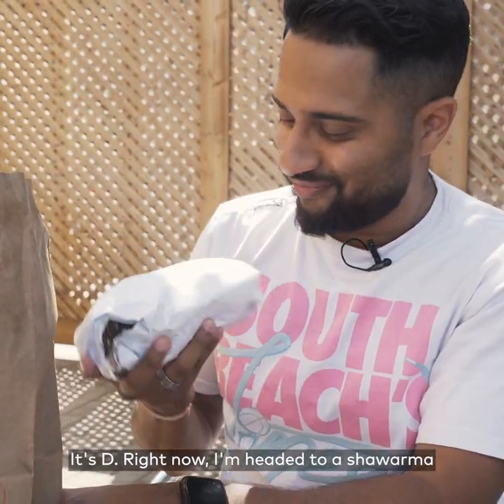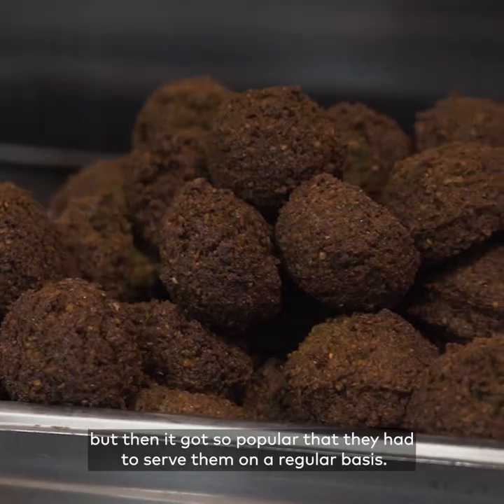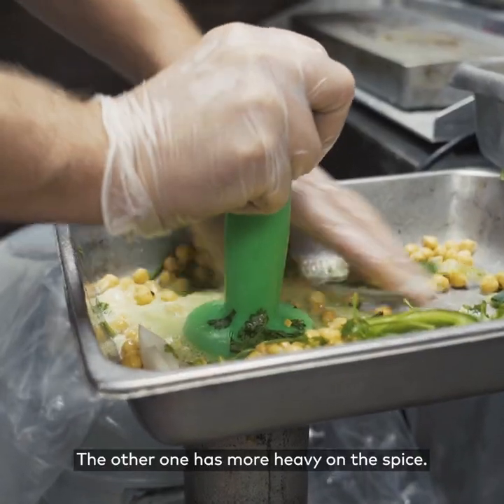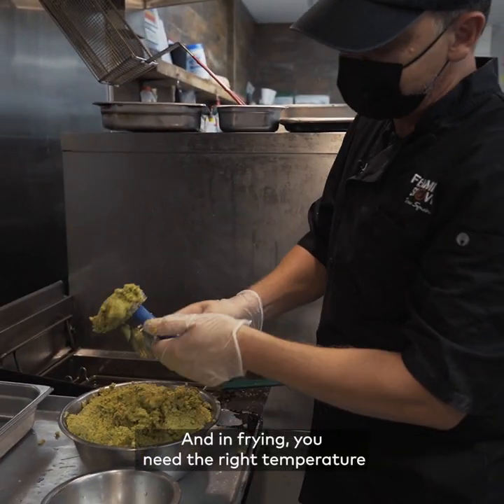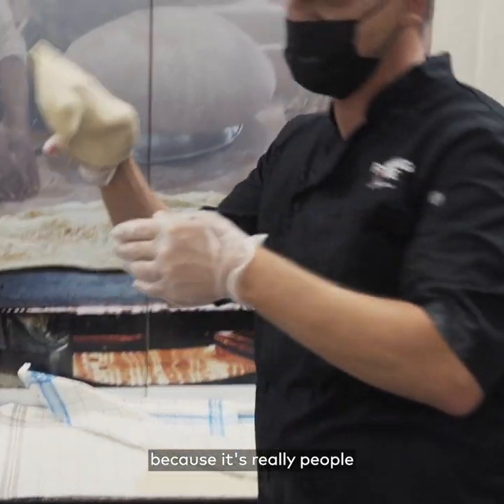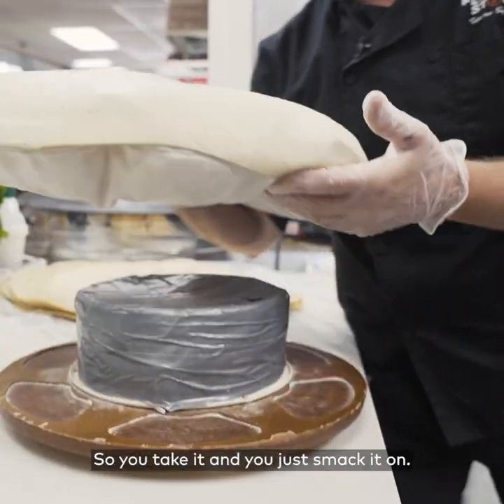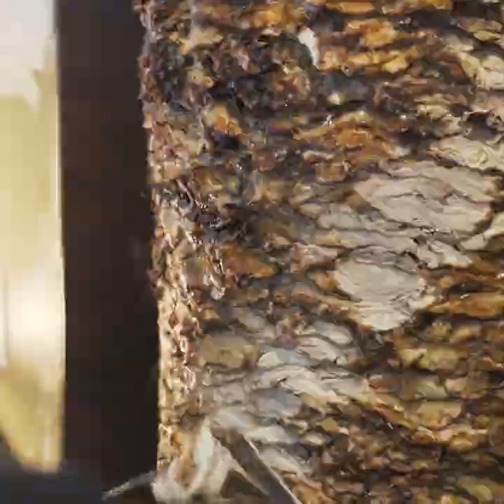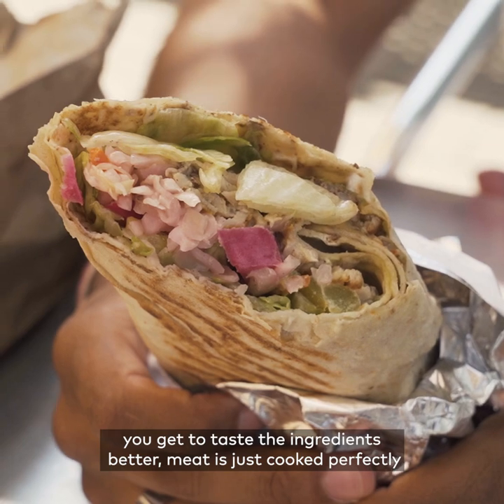Flaming Stove is Toronto's shawarma stand at the back of a convenience store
Flaming Stove is a Middle Eastern takeout restaurant in the back of a humble convenience store. What they lack in appearance, they make up for with their food. Hummus, falafel and saj are all made by hand daily at the back of this secret shawarma stand.